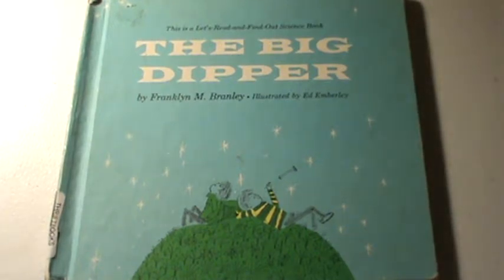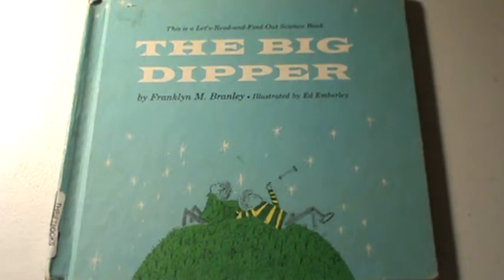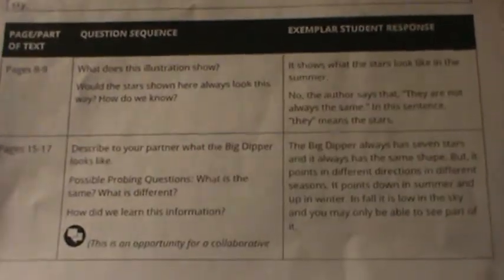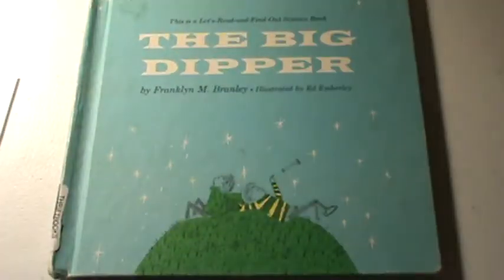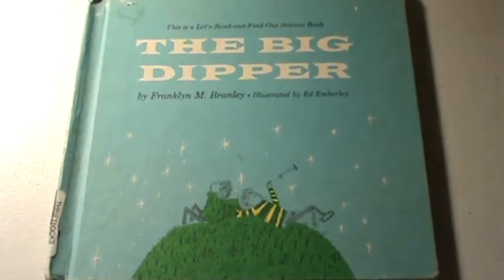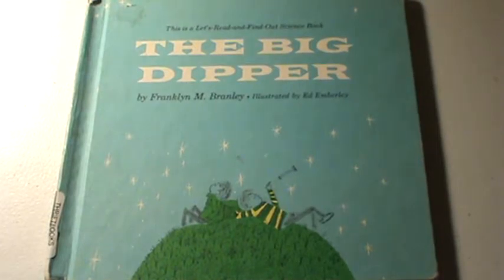March 27 Task #14 and book questions